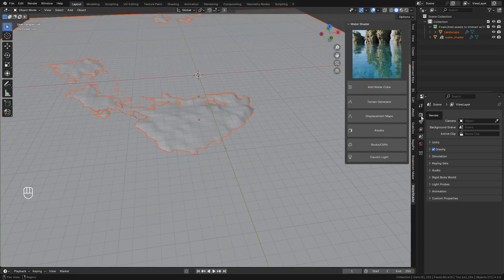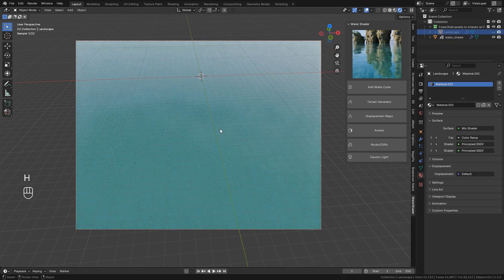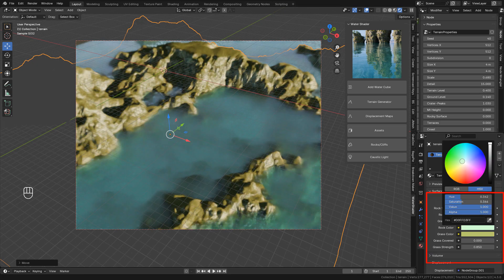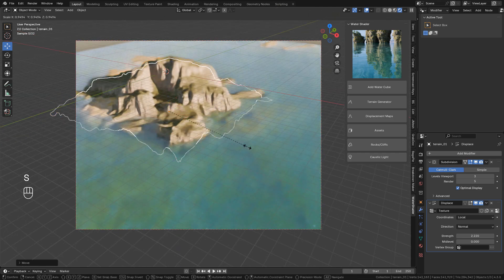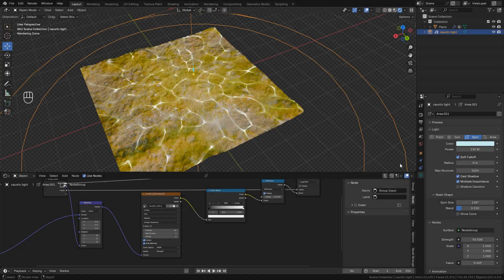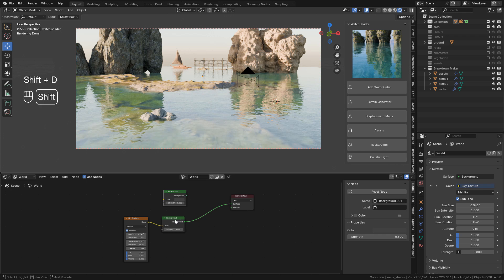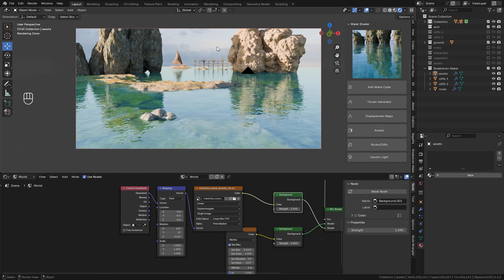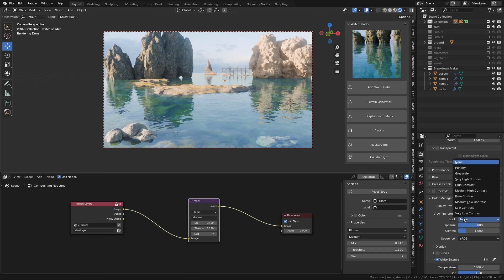How To Create Water Scenes in Blender - FREE Water Add-on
In this video we'll take a look at the resources and assets I've included in the Water Shader Add-on